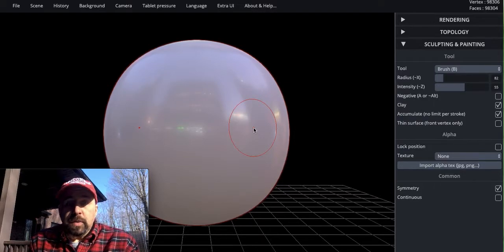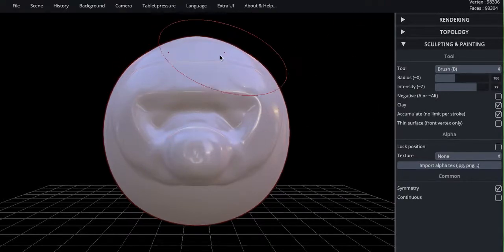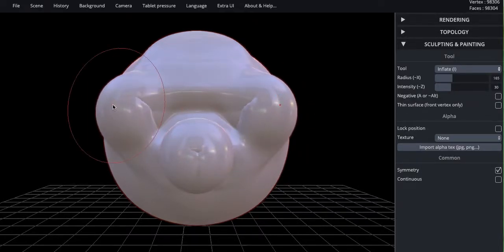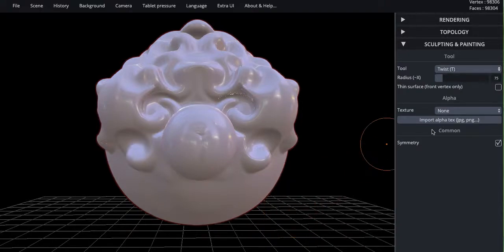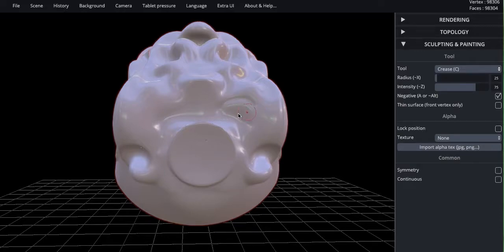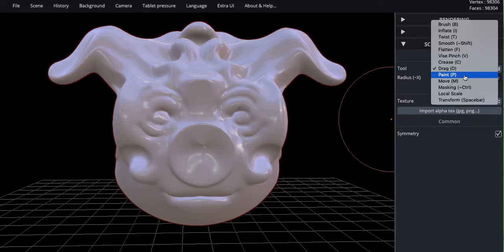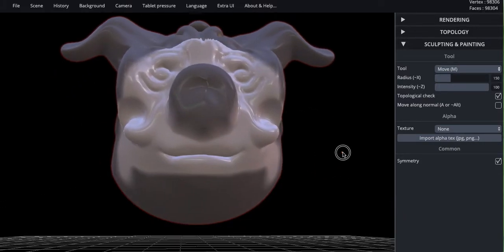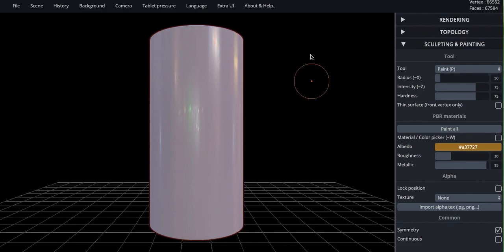Basics of Strata Sculpt 3D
Learning the basic tools of digital sculpting on the program strata sculpt 3D.